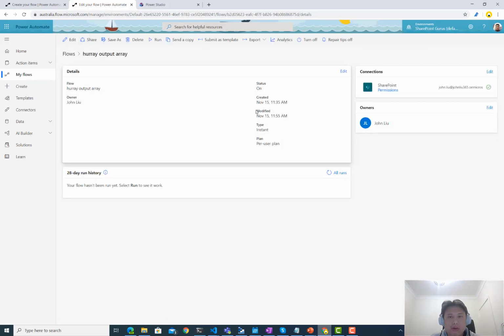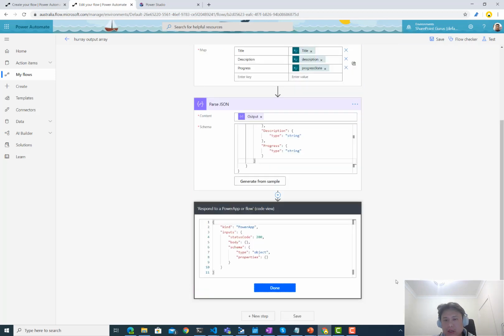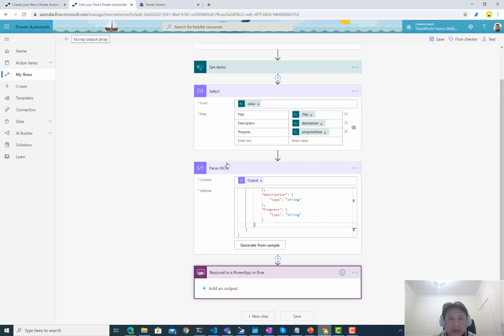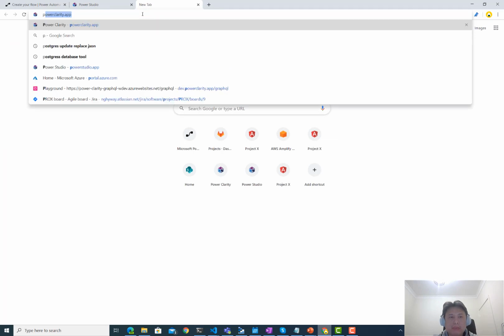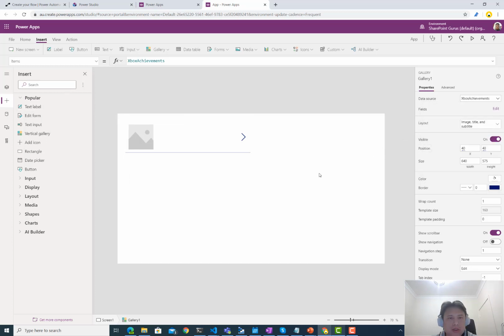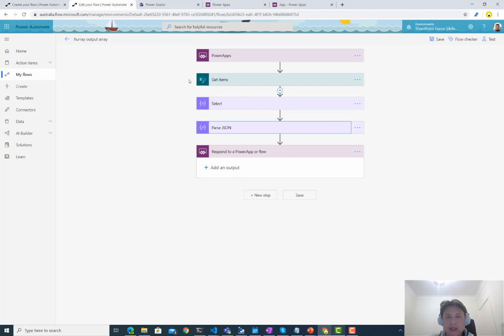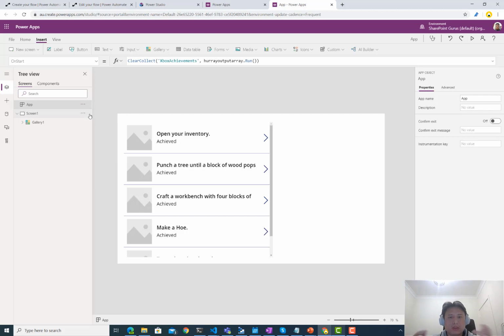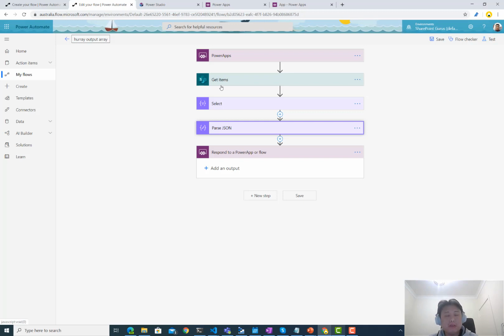How to hack the standard Power Apps response with a schema, and have full control with Power Studio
We can use the premium HTTP Response action to control the output from flow.  But we can also use the standard Power Apps Response action by attaching a schema.